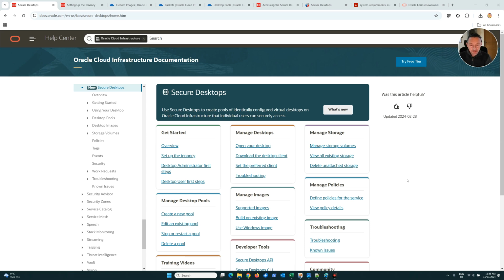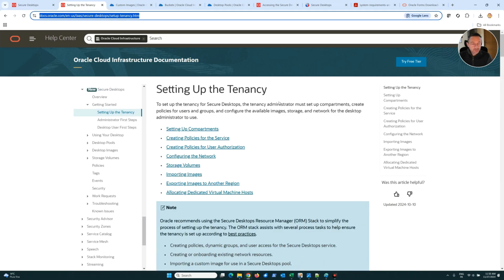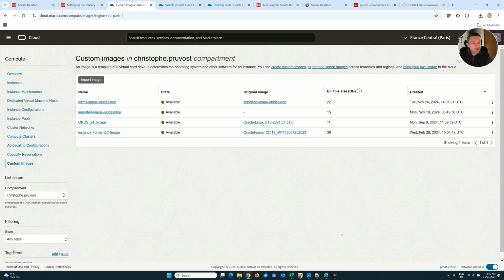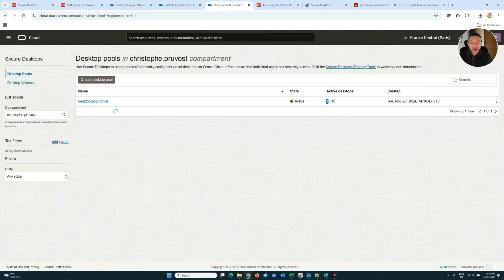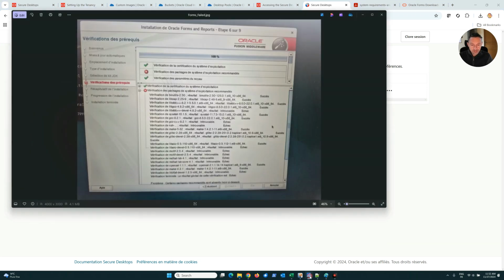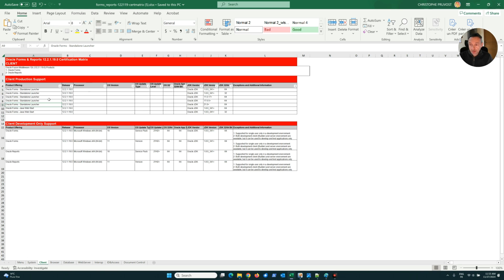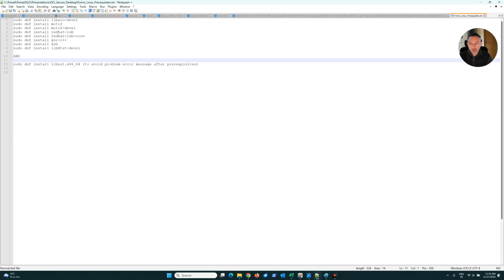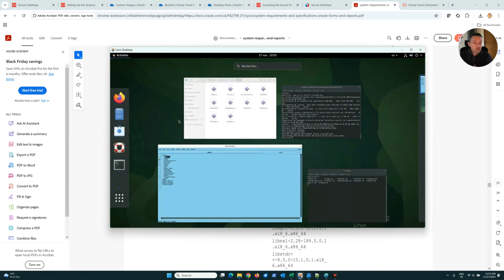Forms on OCI Secure (Virtual) Desktop [English].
Forms on OCI Secure (Virtual) Desktop [English]. How to use Forms easily on a virtual desktop as a Forms's application user or a Forms's developer. Nothing on your laptop !

With the Official Secure Desktop Oracle Linux 8 Image. With Forms 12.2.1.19 I added on this image :

1) jdk-8u431
2) Linux packages needed as prerequisites

AND

sudo dnf install libnsl.x86_64 (to avoid problem error message after prerequisites)